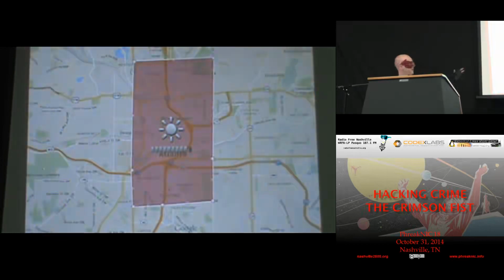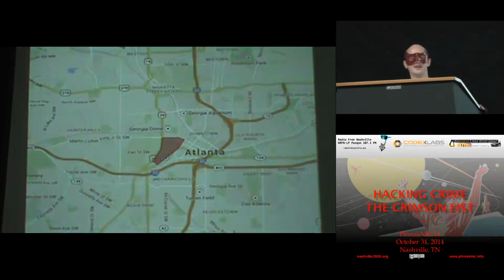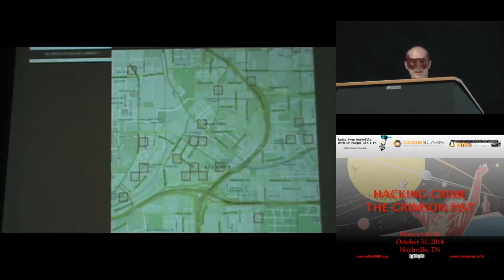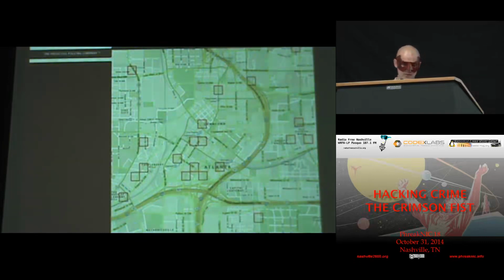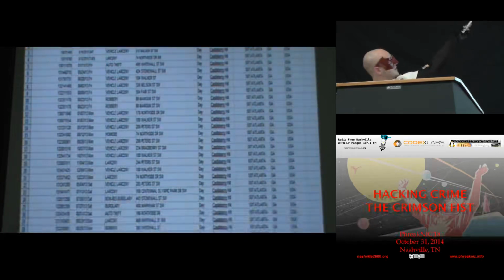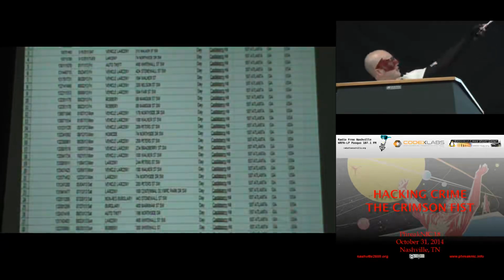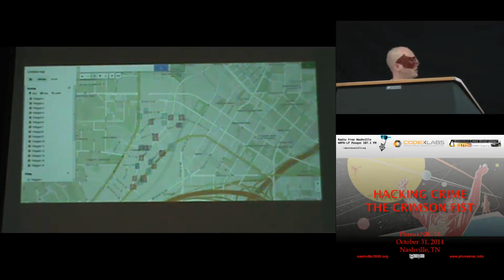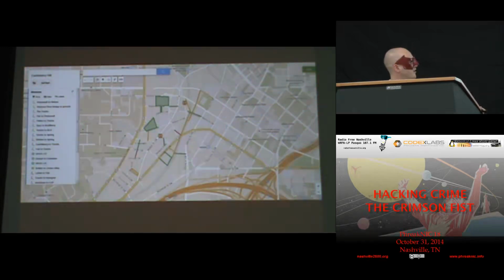Hacking Crime The Crimson Fist